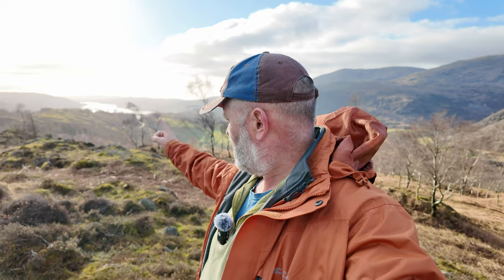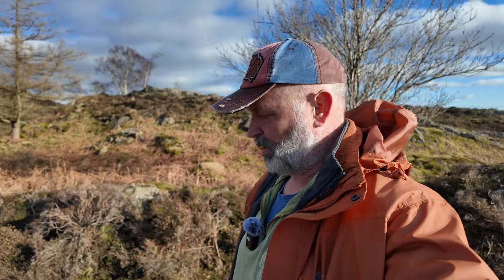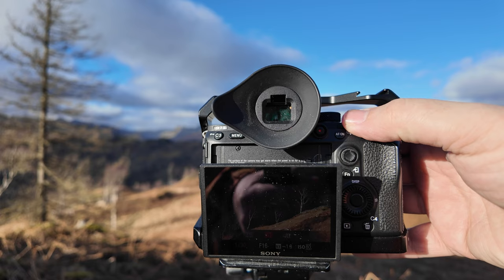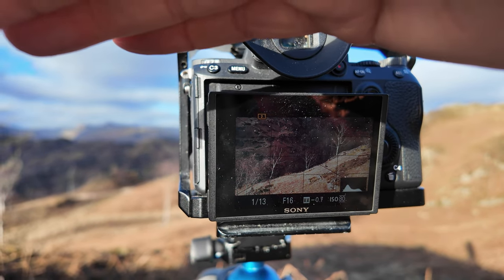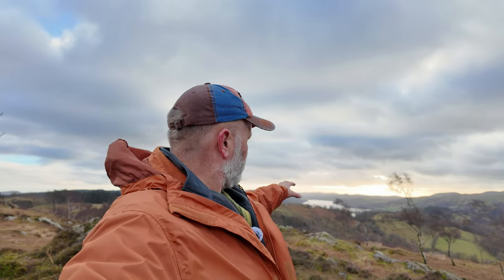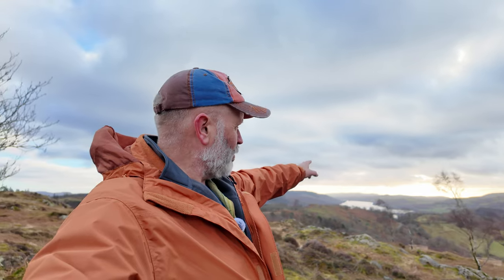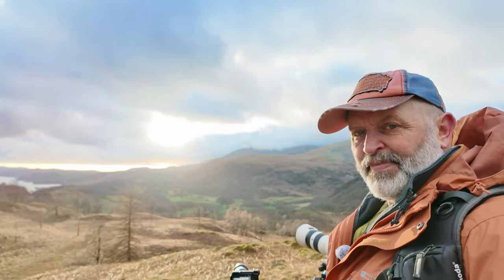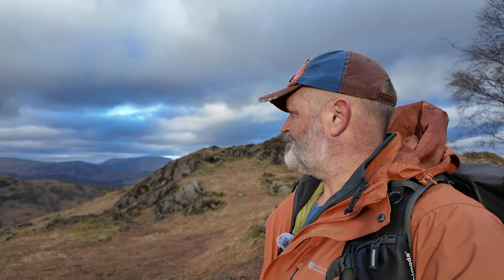You Need to Visit The Lake District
This must be one of my favourite locations to shoot. It has everything from epic mountain scenes to intimate foliage and lone tree shots. Enough to keep every photographer happy.

I was fortunate to make use of one of the last snowcapped mountains as a background to a few of my shots.

0:00 intro
1:00 First image
3:00 Snowcapped
3:48 Lone Tree Silhouette
6:26 The Three Birches
9:00 Its All Just So Beautiful!!
11:22 Time For A Pano!
13:15 Holme Fell and Langdale
15:37 Sunset over Tarn Hows
16:50 Gallery and Settings